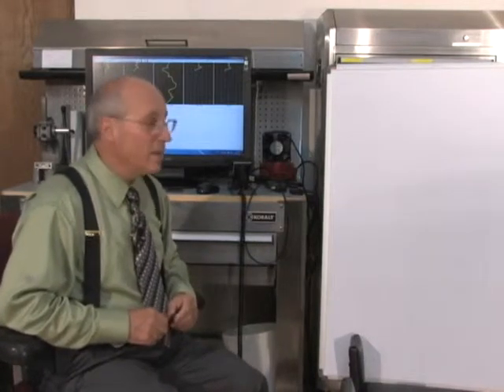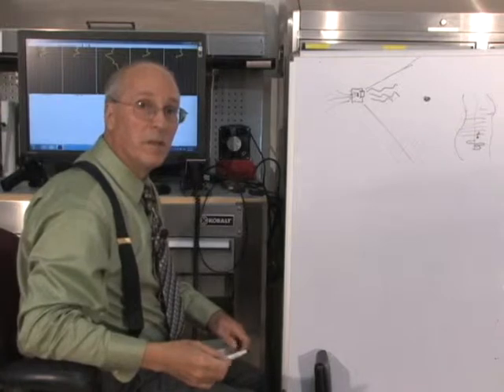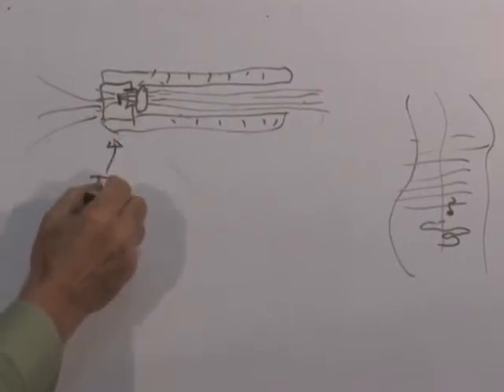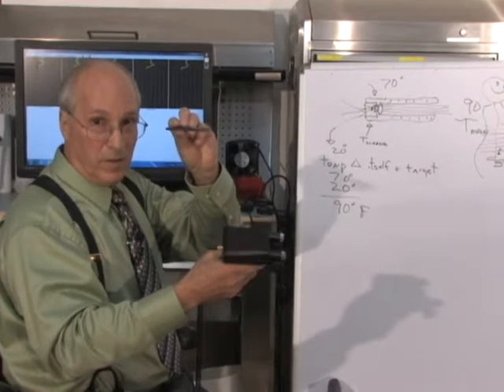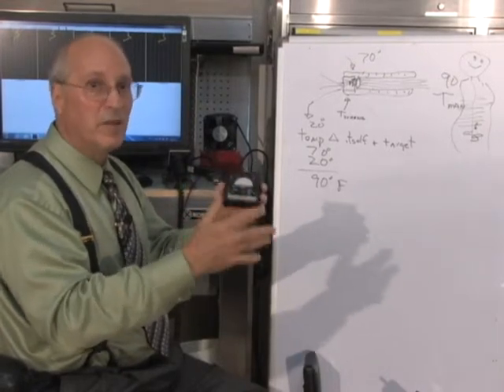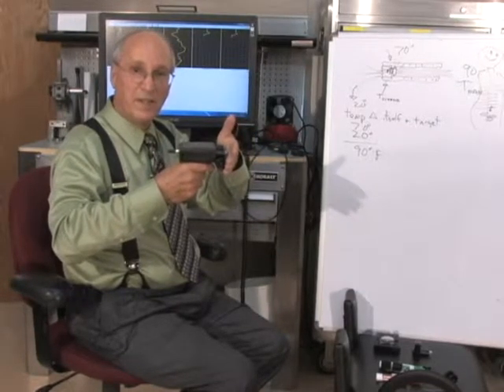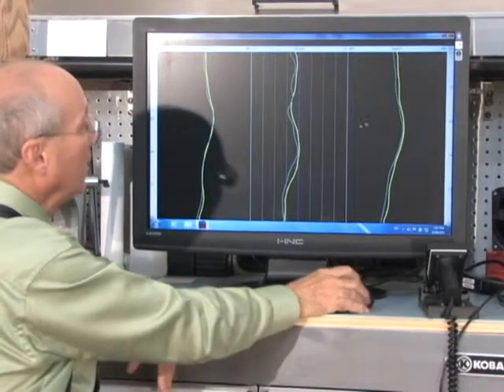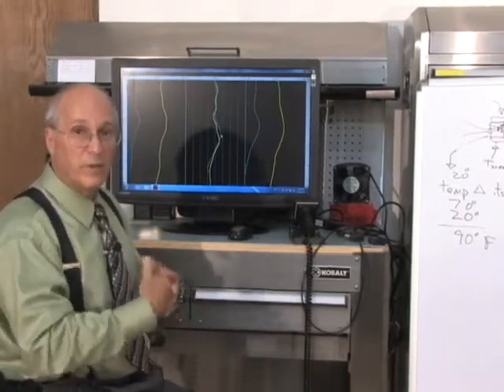How the Tytron Works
Roger Titone describing how the Tytron Thermal Imaging scanner works, as well as what key components make up a quality thermographic instrument.